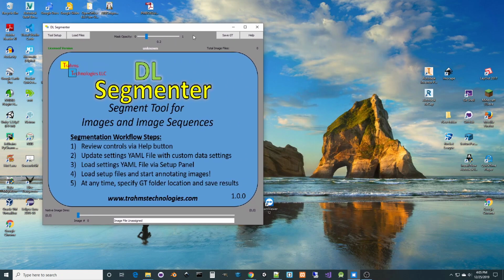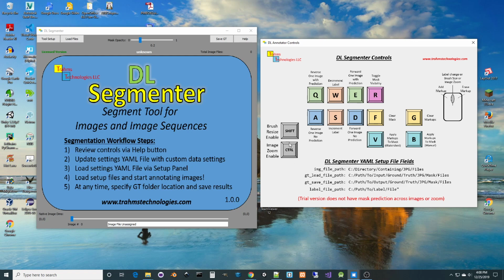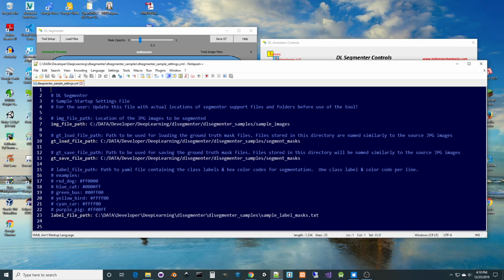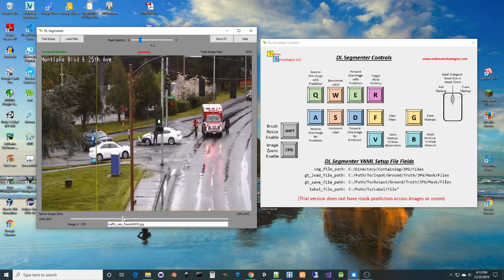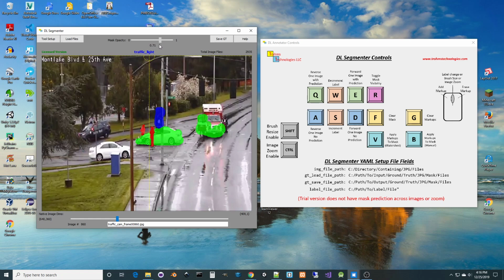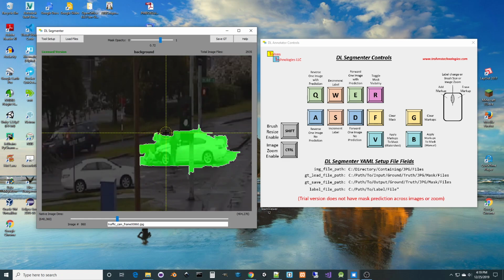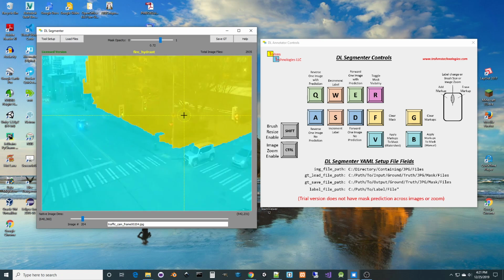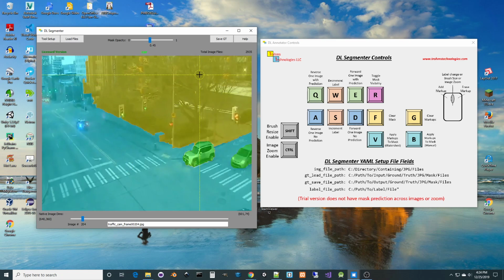Segmentation Annotation Tool - dlsegmenter Demo and Tutorial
A tutorial on how to use the dlsegmenter utility to create and manage image and image sequence ground truth annotations for training segmentation (per-pixel classification) networks like UNet and Segnet.